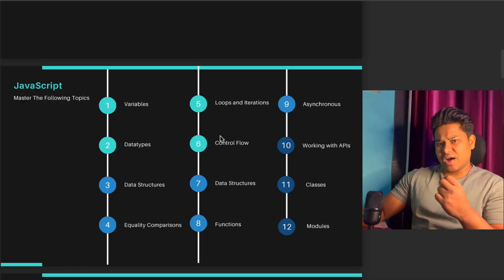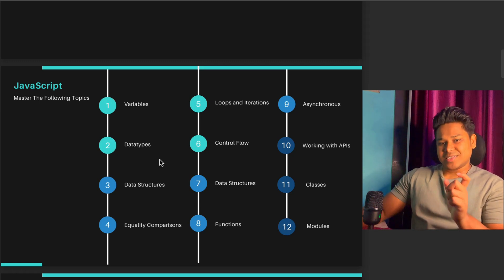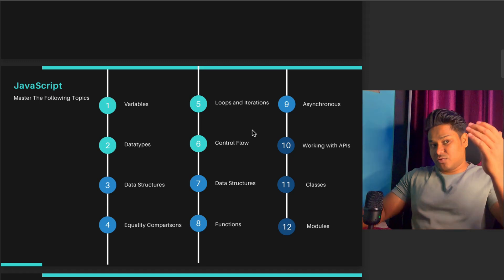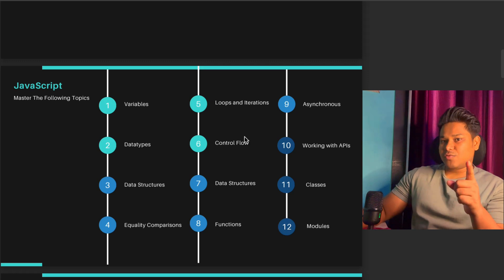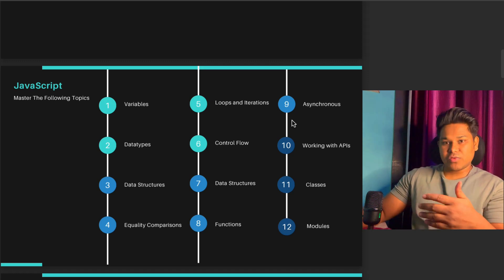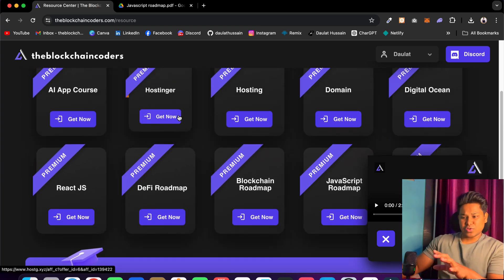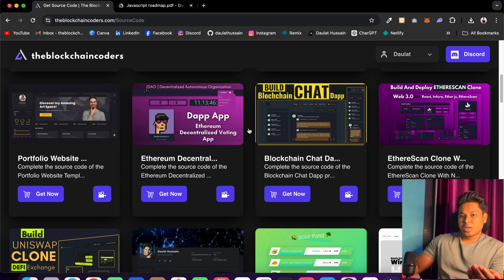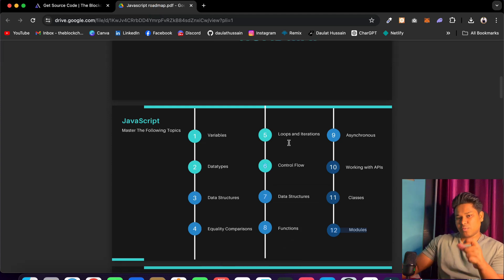JavaScript RoadMap 2.0 for Blockchain Developers in 2024: Mastering Web3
JavaScript RoadMap

Welcome to the JavaScript RoadMap 2.0 for Blockchain Developers in 2024! 🚀 Whether you're a beginner or looking to deepen your knowledge, this comprehensive guide will walk you through everything you need to master JavaScript in the context of blockchain development. From understanding the basics to diving into Web3, smart contracts, and decentralized applications (dApps), this roadmap is designed to help you stay ahead in the rapidly evolving world of blockchain. Let's build the future of decentralized technology together! Blockchain JavaScript Web3 dApps SmartContracts #2024

Workout Video: